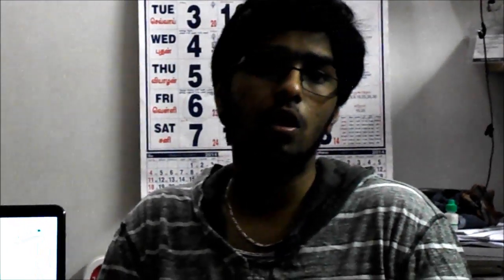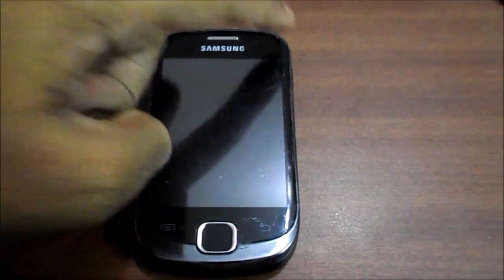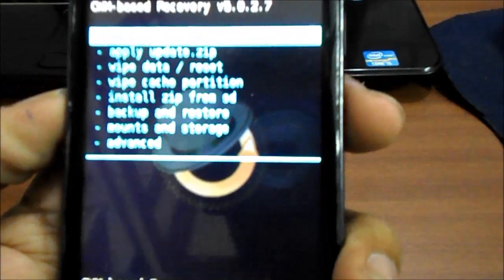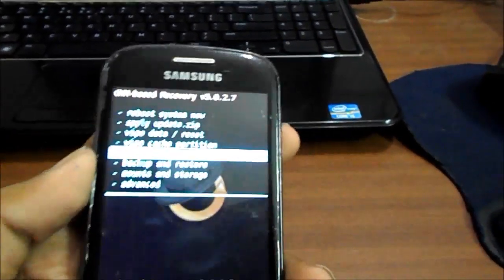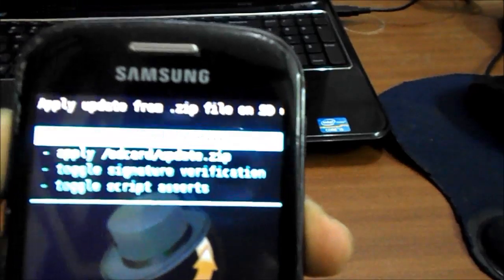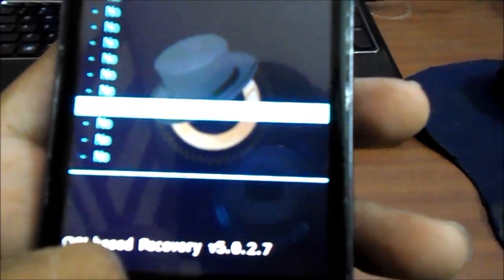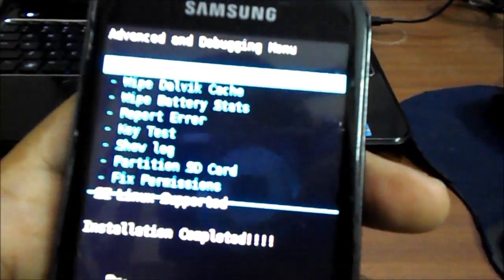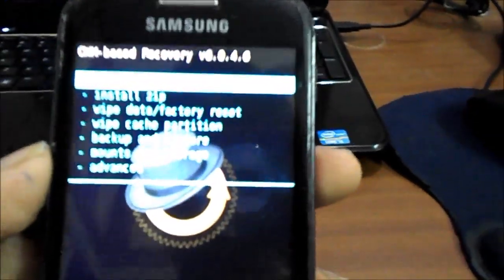Clockworkmod 6.0.4 for Samsung Galaxy Fit (For Android 4.4 Kitkat)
New video on how to install Clockworkmod 6.0.4 for Samsung Galaxy Fit. :)

Make sure your device is already running a previous version of CWM and have at least 80% battery power.